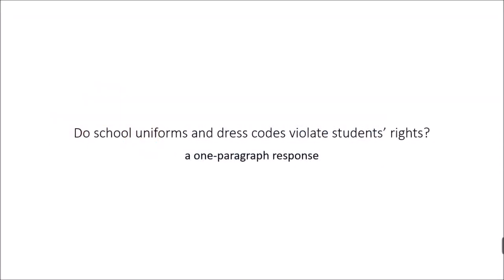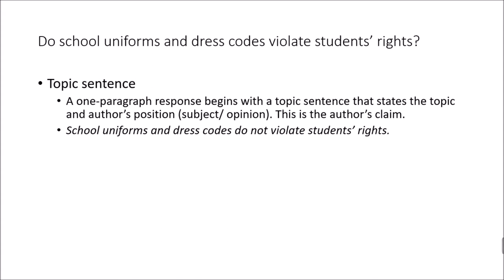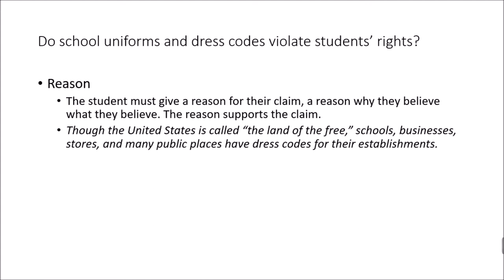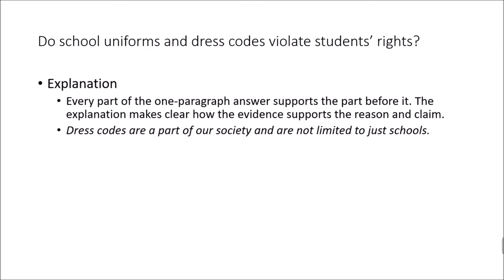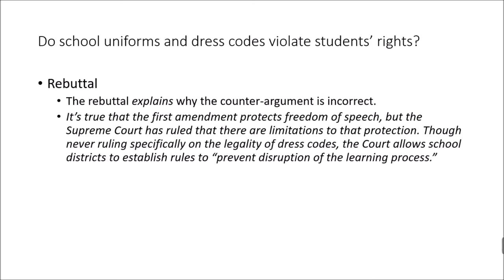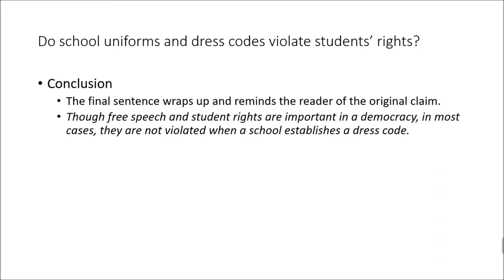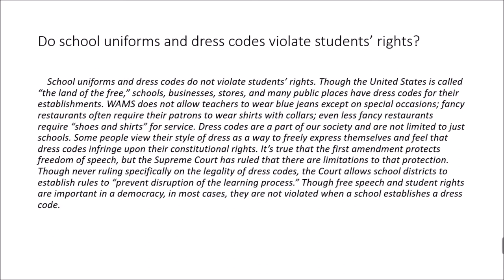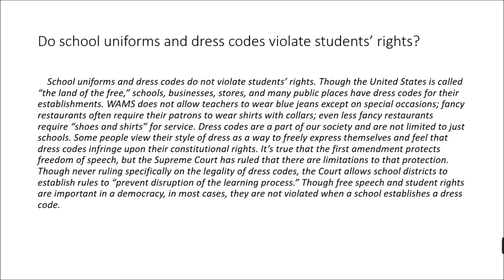ThinkCERCA one-paragraph response | dress code